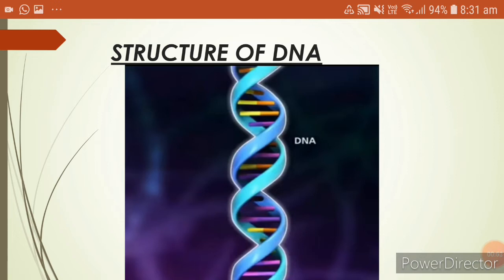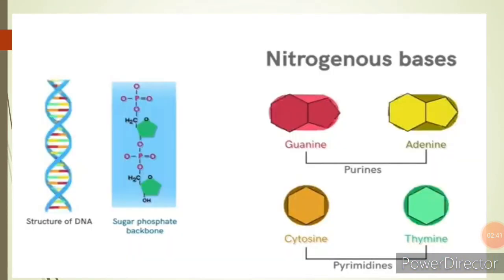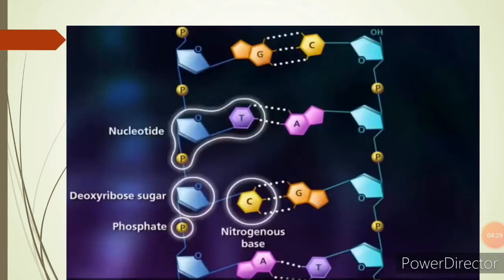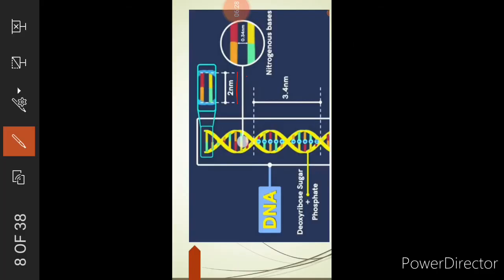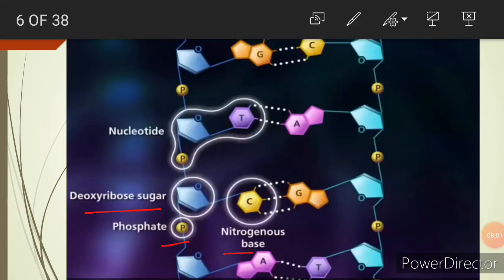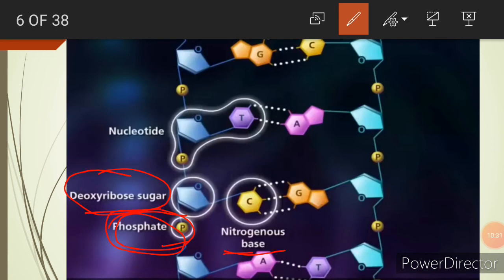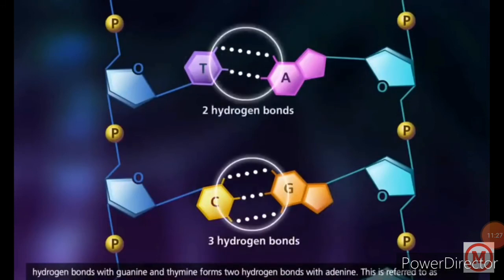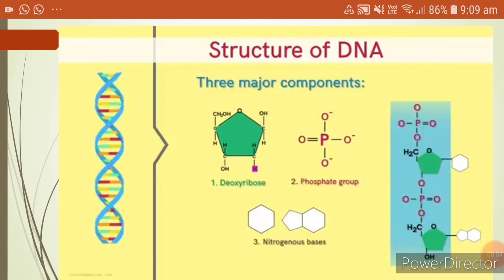Structure of DNA | Std 12th | A B Mishra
Std 12th Biology
Biology by A B Mishra
A B Mishra
Arnav
Archana